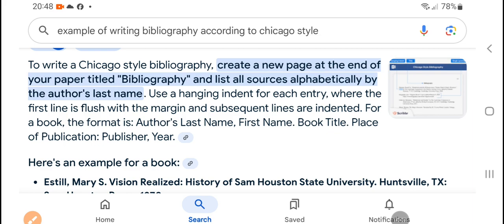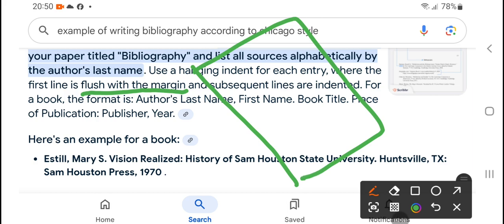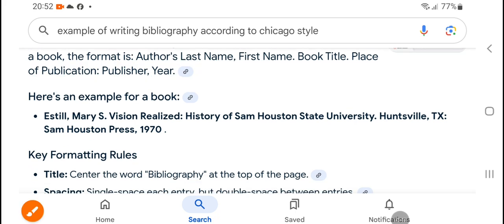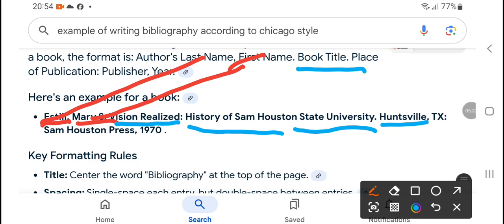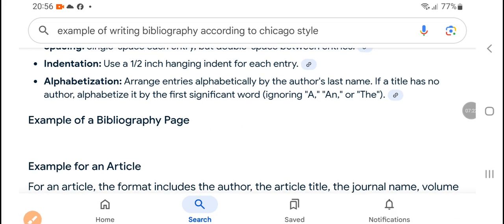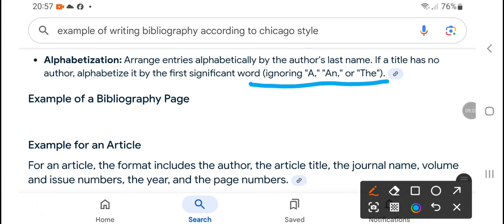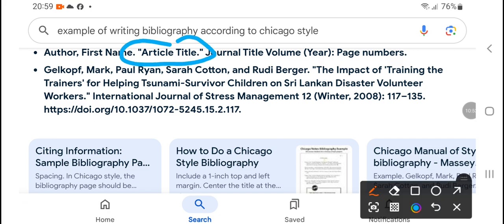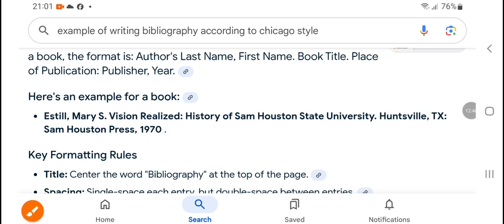Format of Bibliography